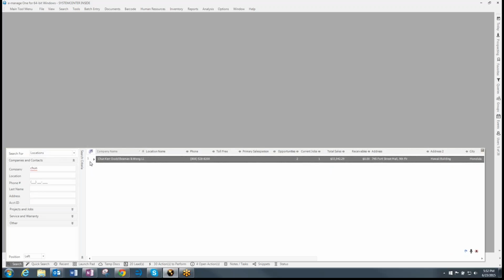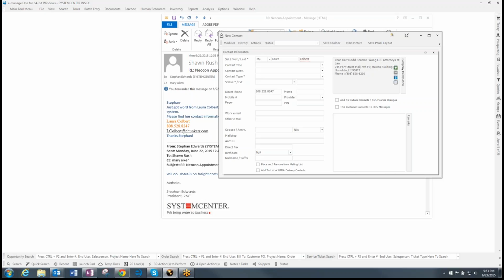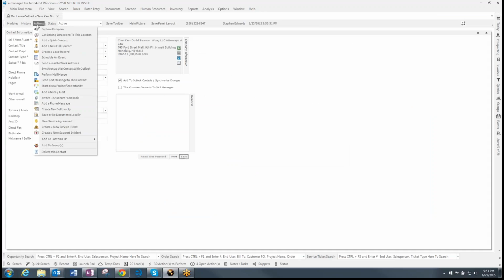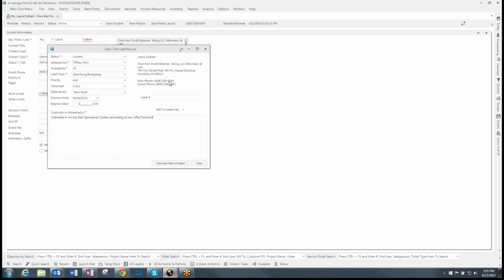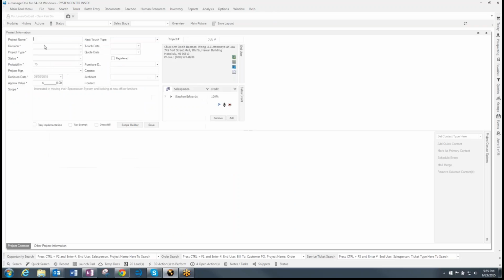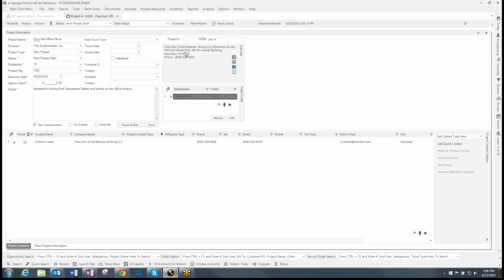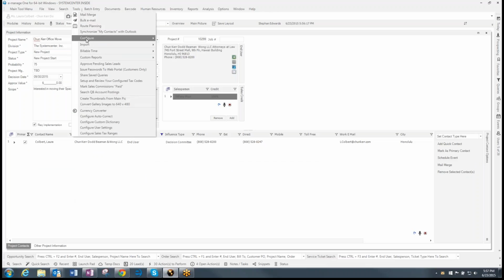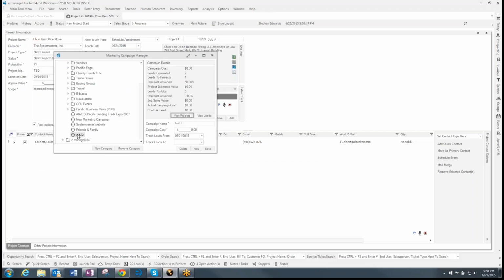Adding a Contact, Creating a Lead and Starting a Project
Short video on how to add a contact to an existing company, create a lead record for the contact and start a new project from the lead record.